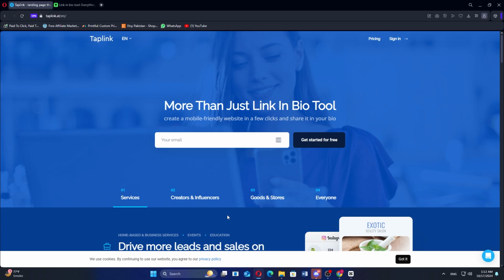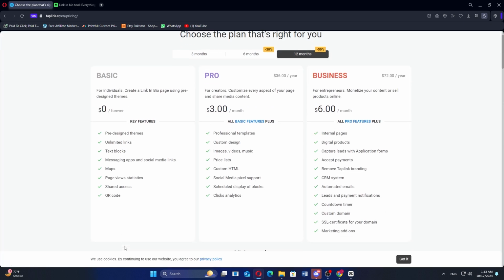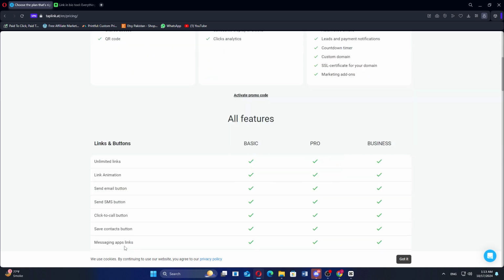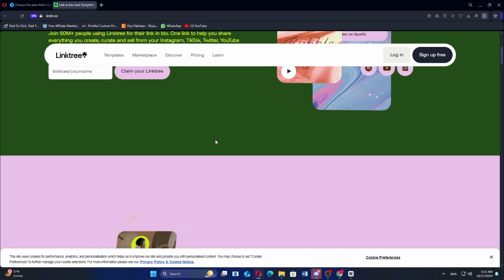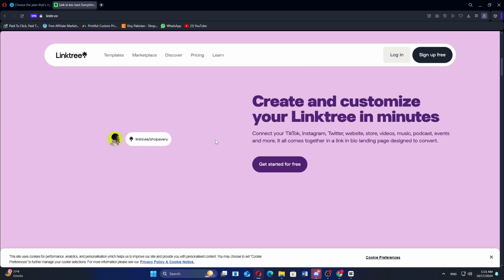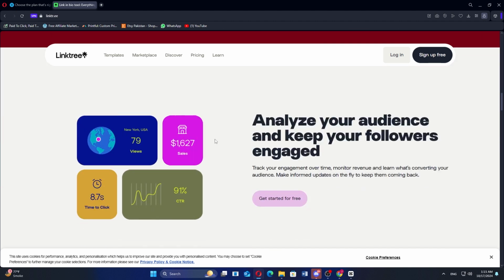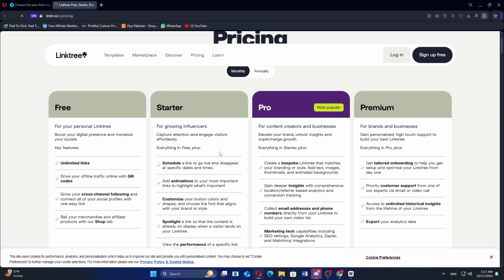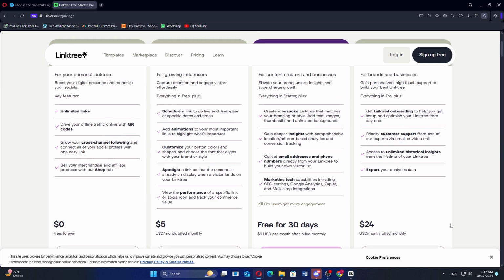TapLink vs LinkTree (2026) | Which One is Better?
In this video I'll compare TapLink vs LinkTree.